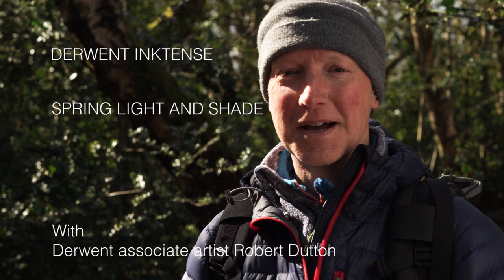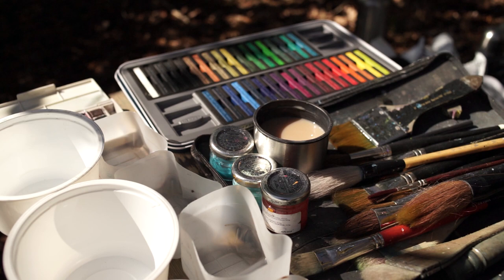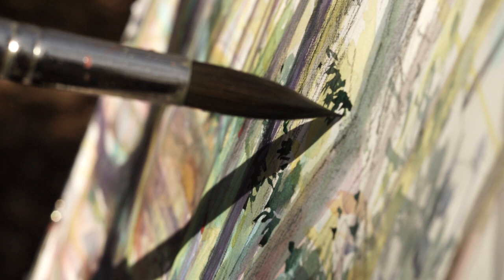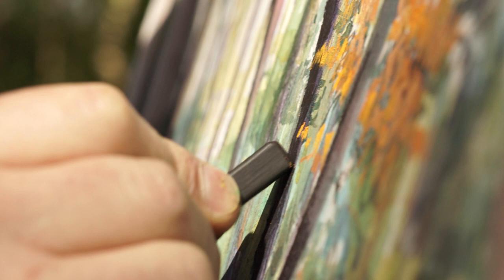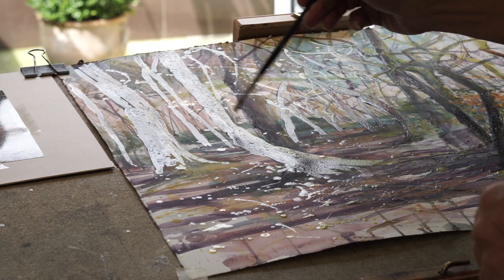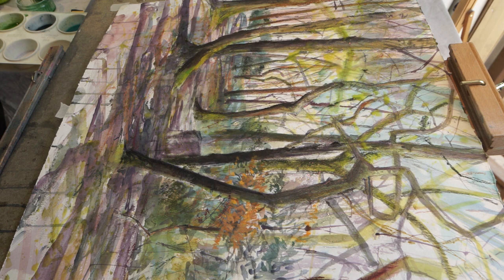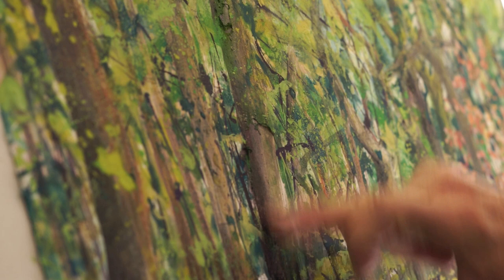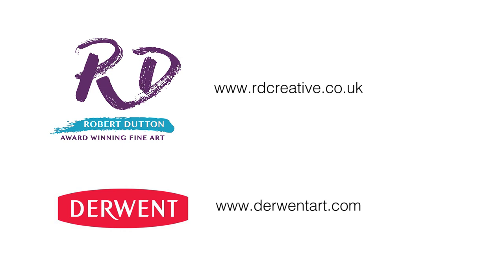Spring light and shade with Derwent Inktense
In this video see how the versatile media of Derwent Inktense are used to create a colourful woodland scene full of light and shade. Enjoy!